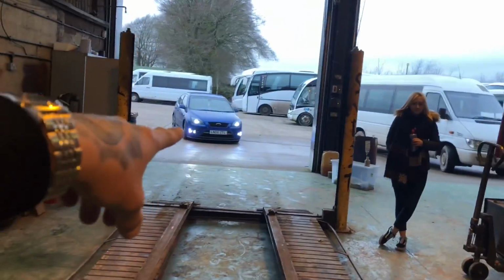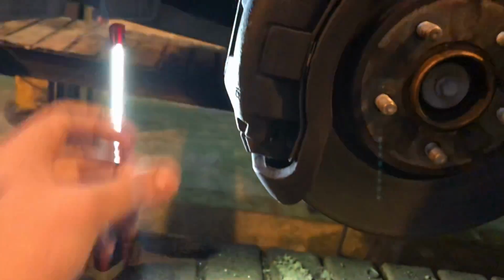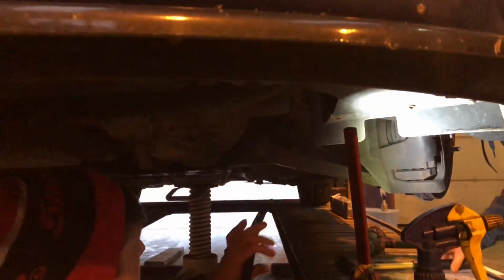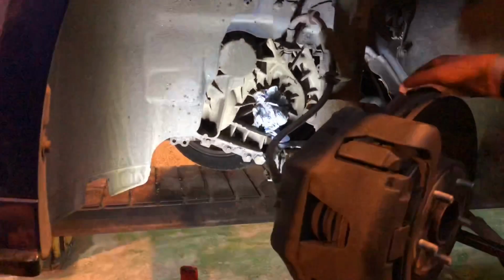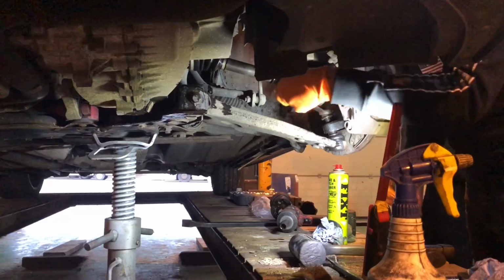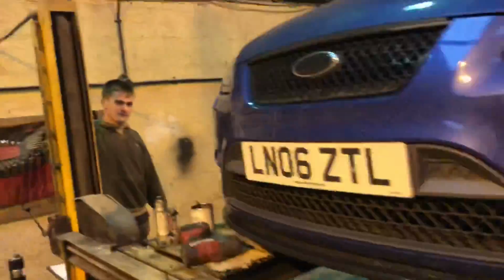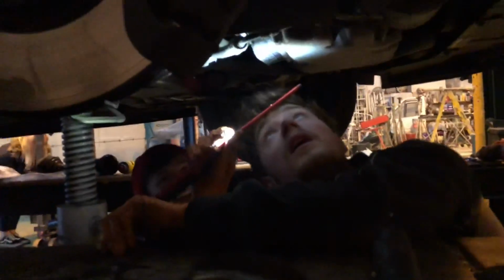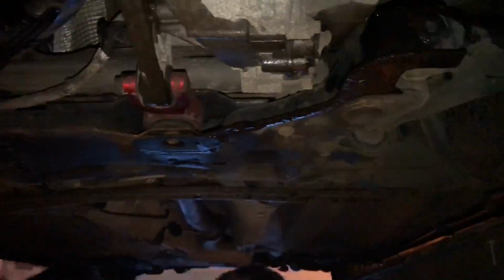FOCUS ST GETS NEW DRIVESHAFTS FITTED!!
So we finally got round to doing the driveshafts on the ST! Massive thanks to the lads for helping yet again!

➡️ Xbox Live  - L19 BOU